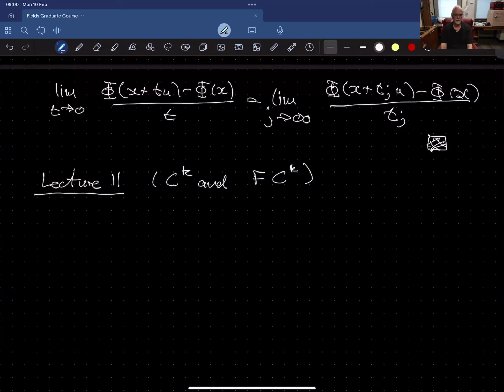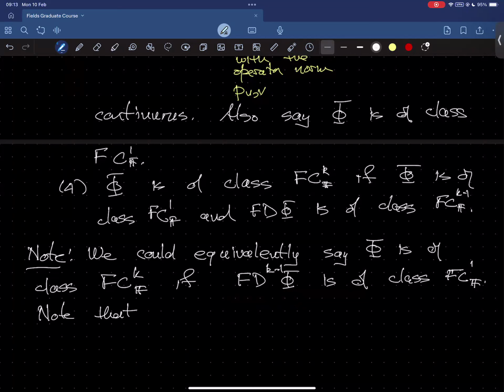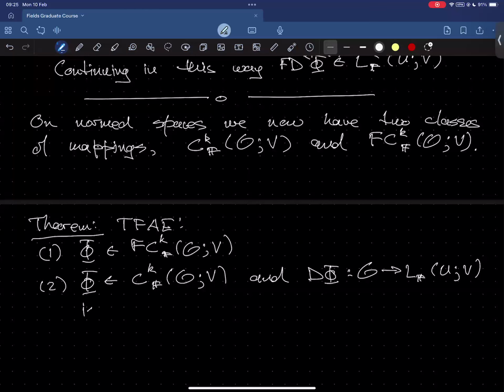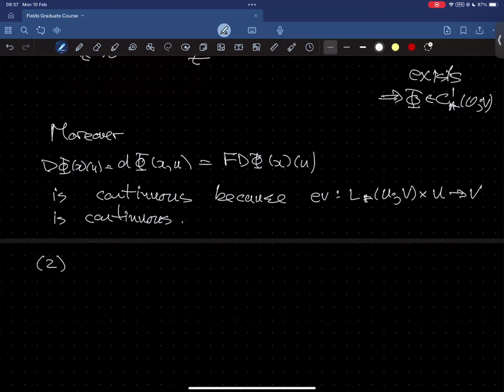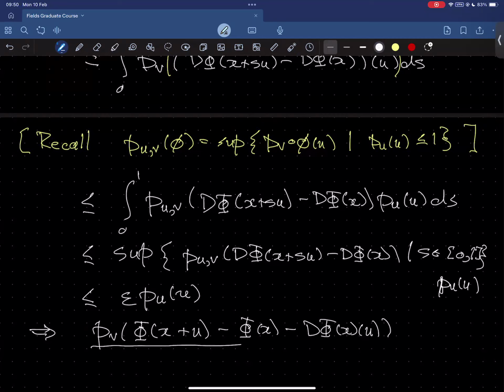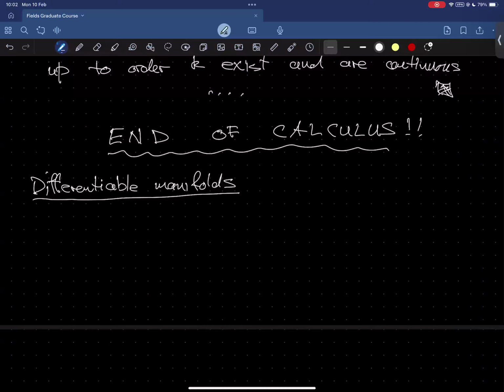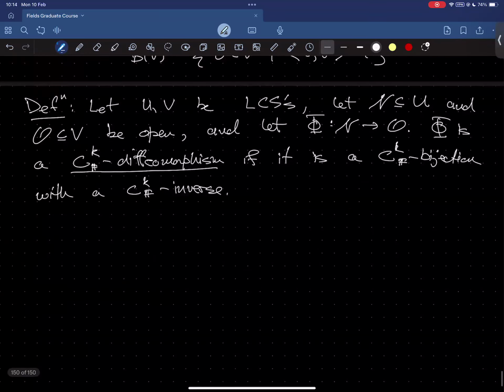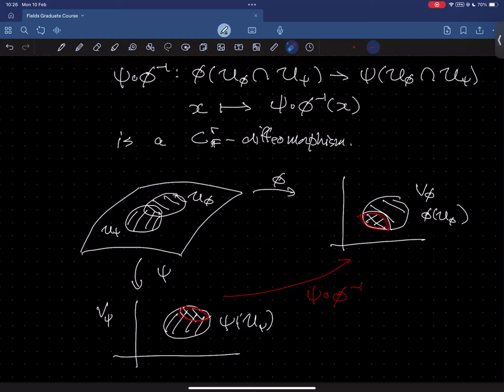Lecture 11 | Infinite-Dimensional Analysis and Differential Geometry